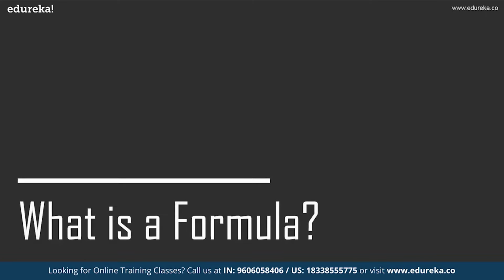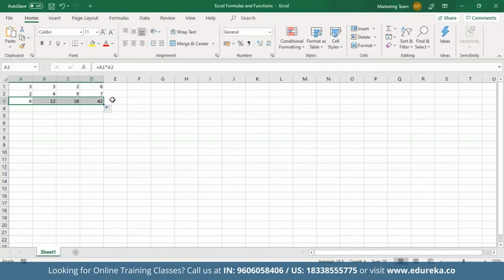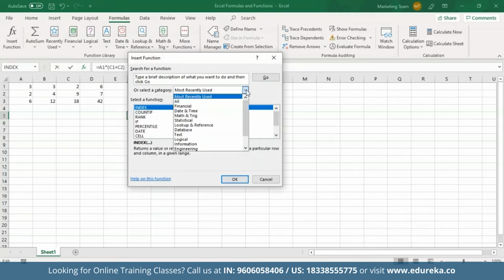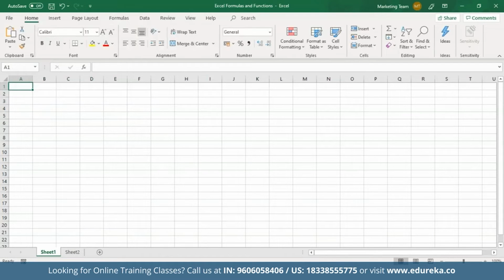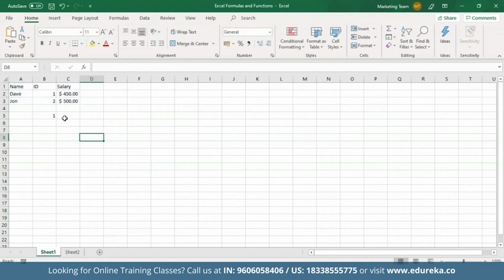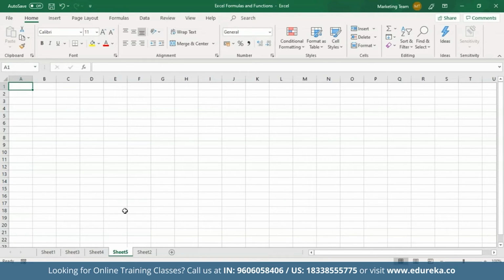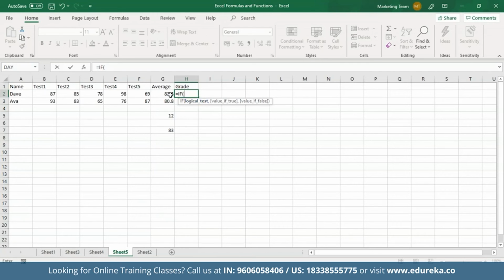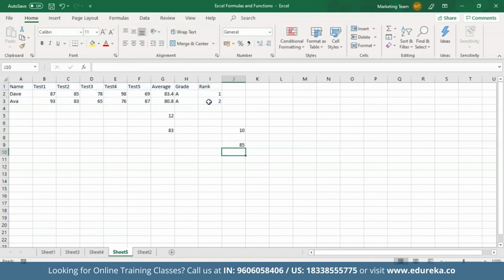Excel Formulas and Functions | 16 Most Important Formulas | Excel Training | Edureka Rewind - 4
his Edureka video on  'Excel Formulas and Functions' will help you learn what are Formulas and functions in Excel along with the 16 Most Important Formulas you need to know. Below are the topics covered in this Excel tutorial:
00:00 Introduction
01.13 What is a Formula?
02.30 Writing Excel Formulas
03.47 Editing a Formula
04.33 Copy/ Paste a Formula
05.58 Hide Formulas in Excel
07.33 Operator Precedence Excel Formulas
08.32 What are Functions in Excel?
09.31 Most Important Excel Functions

About the Advanced Excel course
Advanced Excel 2016 training course will help you facilitate and gain expertise in Advanced Excel techniques covering concepts like Lookup functions, Logical functions, Formula Auditing, Data validation, What-if Analysis, Pivot tables, Pivot charts, Advanced Filters, Sparklines, Macros, and Data Security.

The following professionals can take up this VBA in Excel course:

Data Analyst
Financial Analyst
Advanced Excel User
Fresher seeking jobs in Analytics/Consulting job streams